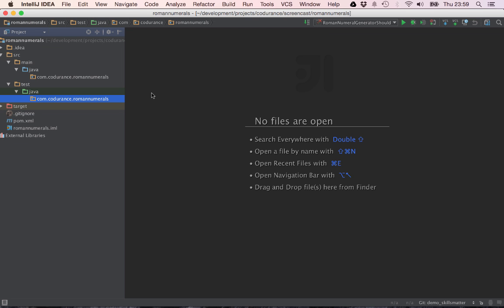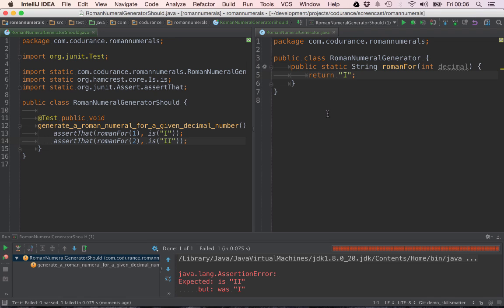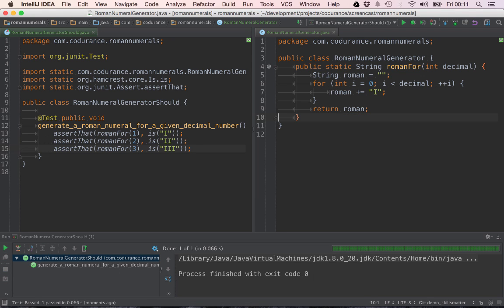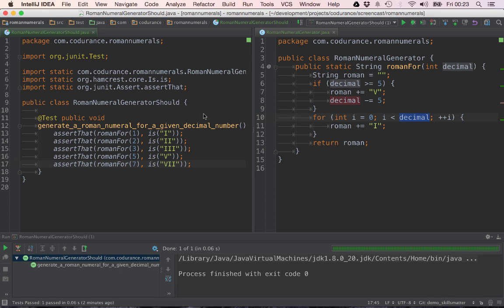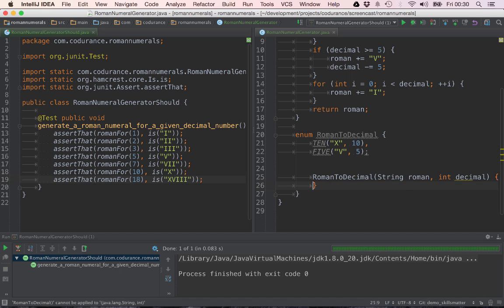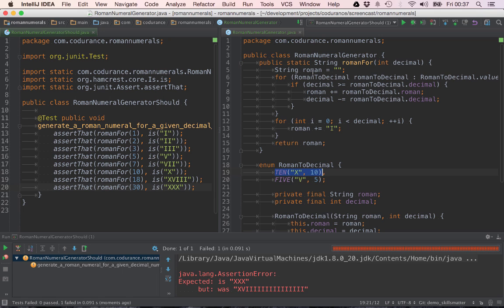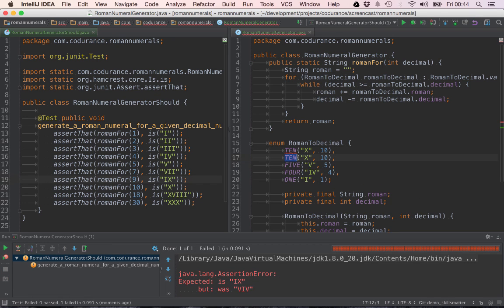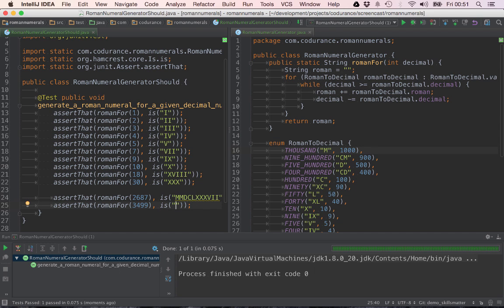Test-driving algorithms - Screencast 2